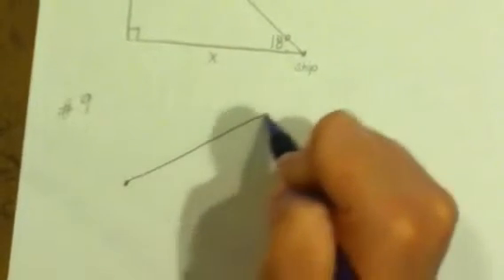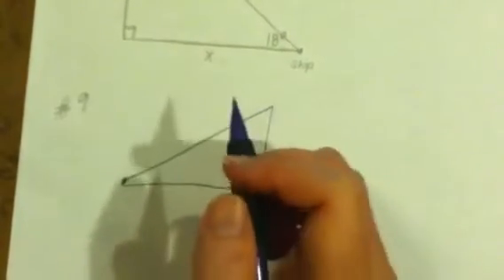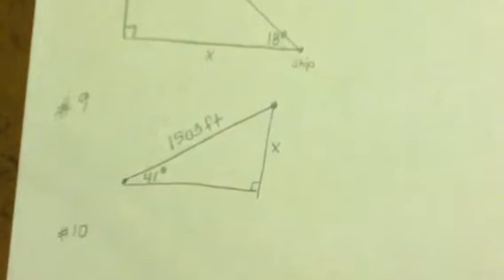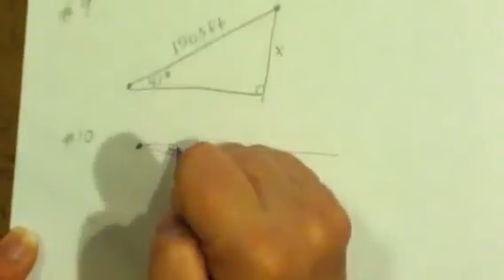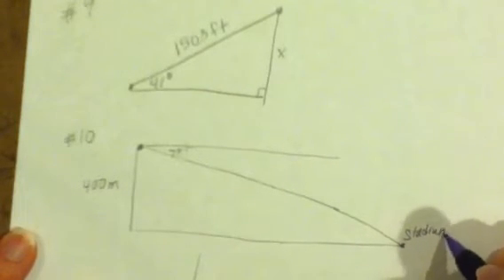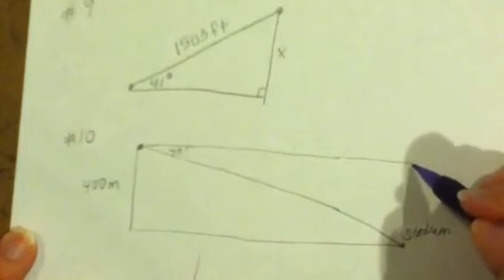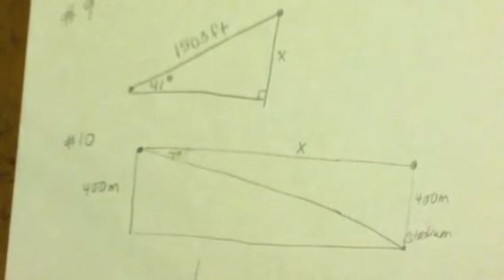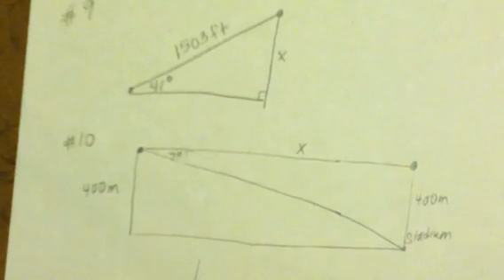Trig Solving Triangle Problems 9 and 10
Mrs. Nicholson's geometry trig worksheet #9, instructions for sketching problems 9 and 10.